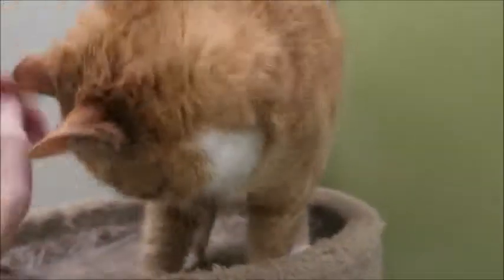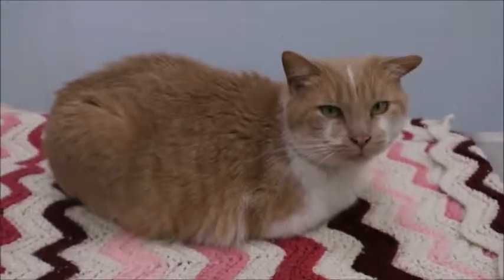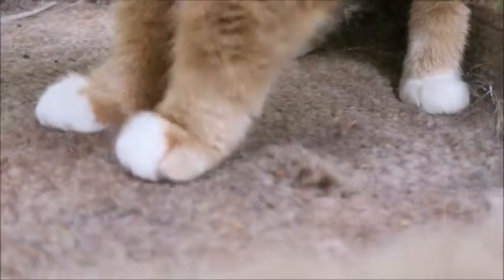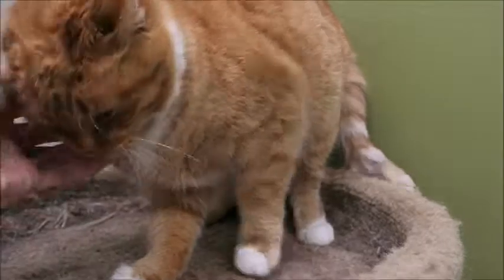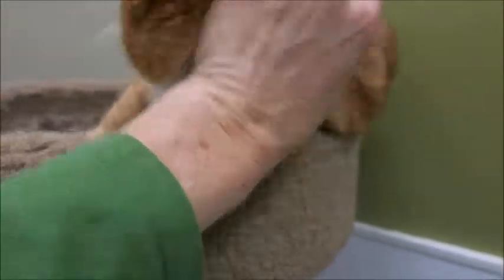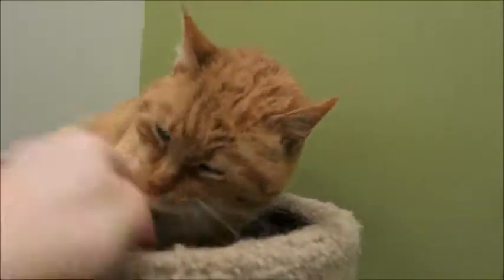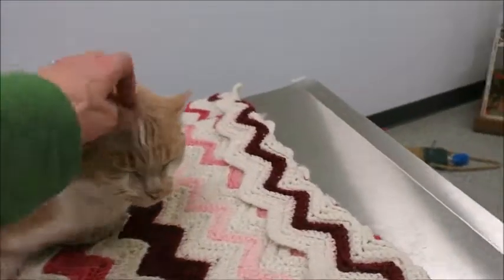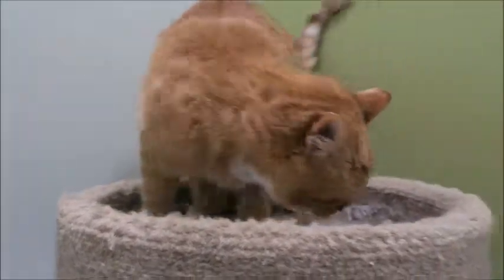Ethel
Meet the adorable Ethel!  Ethel is a 6-7 year old orange and white female. She is mostly orange with a white bib and paws.  Such a cute girl and a female cat this orange is more on the rare side.  Ethel is just a love!  She just wants to be petted and get attention. She constantly rolls around and shows you her tummy when you pet her. She has a very sweet and gentle temperament.  She does well with other cats, too.  You definitely need to come in and meet this special cat.